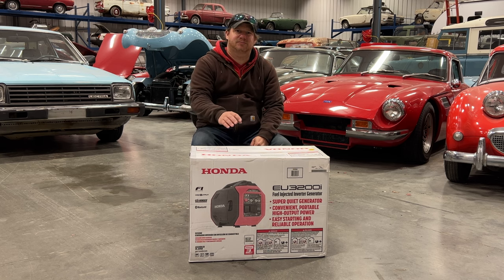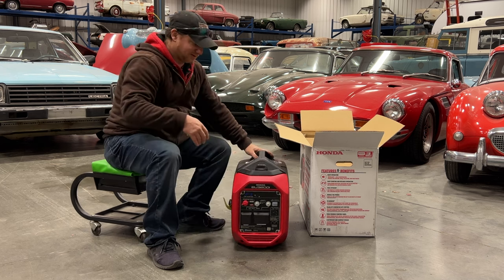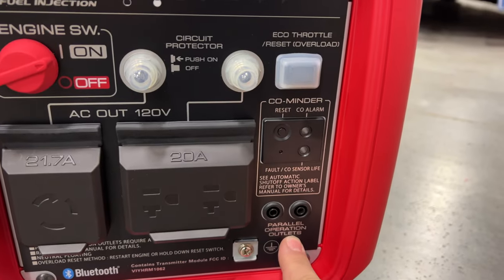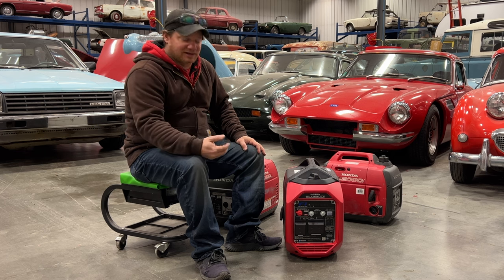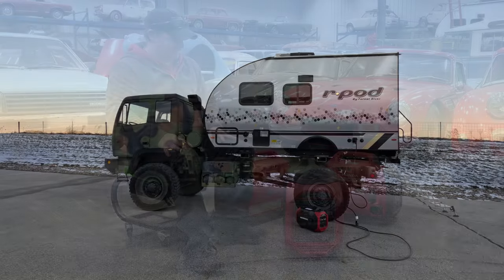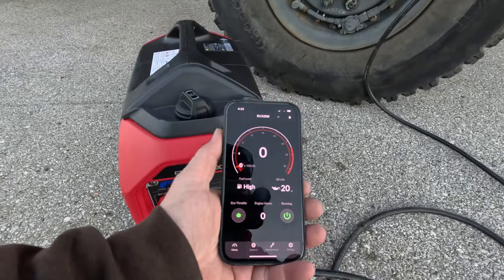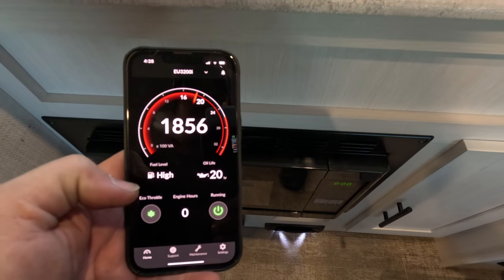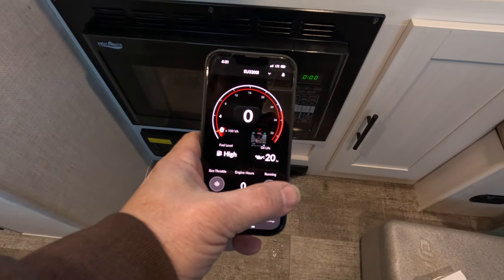Honda EU3200i Generator Testing and Review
Today I get the new Honda EU3200i generator and after unboxing it I talk about it's features and then put it to the test with my R-Pod camper.  This generator even has Bluetooth to control it from your phone.